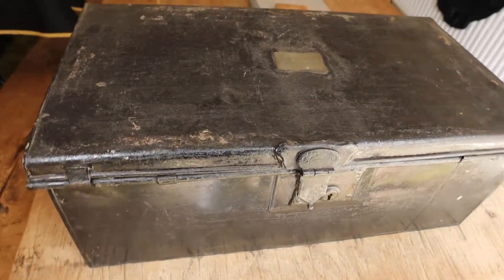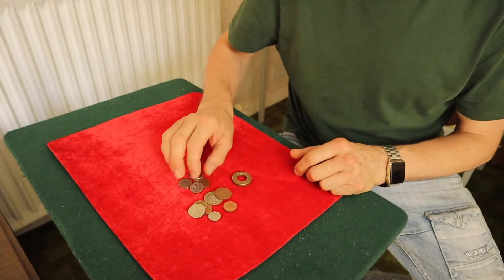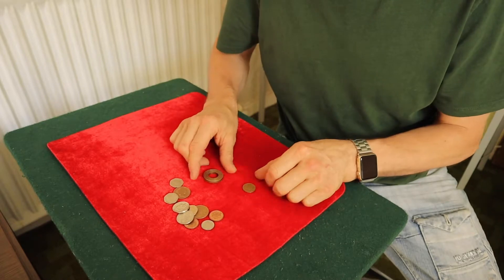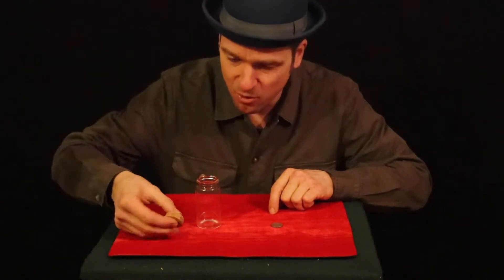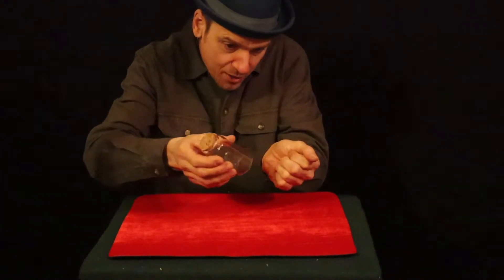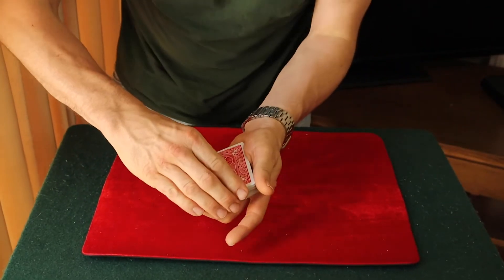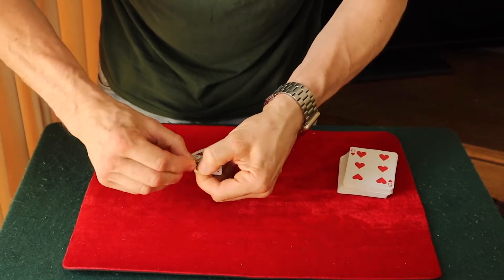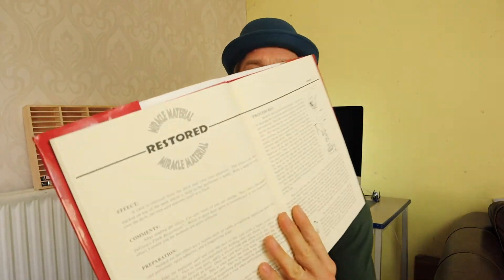Fantastic tricks from the book Miracle Material !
Some nice tricks from Michael Kaminskas Miracle Material Coin tricks, card tricks and more ! ENJOY